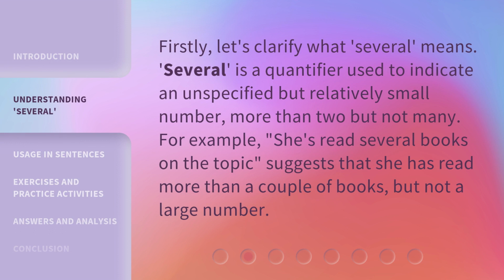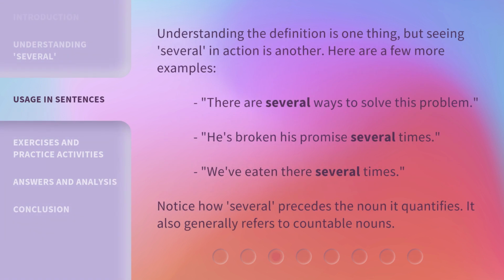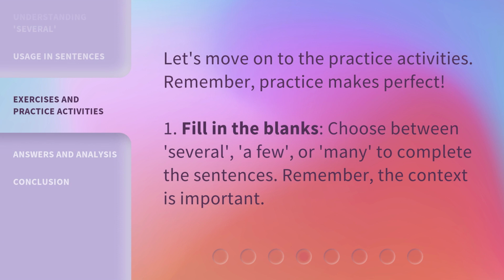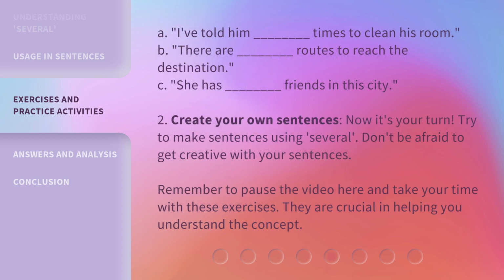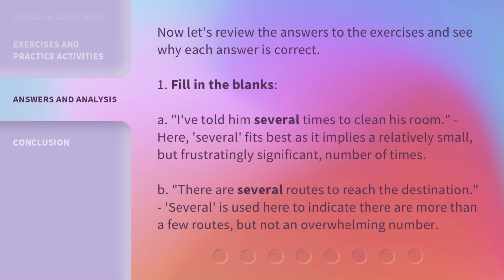Mastering 'Several': A Guide to Quantifiers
Mastering 'Several': A Guide to Quantifiers • Learn how to use the quantifier 'several' effectively in English with this comprehensive guide. Enhance your speech and writing by understanding the nuances of 'several' and its usage in sentences. Practice your skills with engaging exercises and activities. Watch now and become a master of 'several'!

00:00 • Introduction - Mastering 'Several': A Guide to Quantifiers
00:36 • Understanding 'Several'
01:01 • Usage in Sentences
01:29 • Exercises and Practice Activities
02:26 • Answers and Analysis